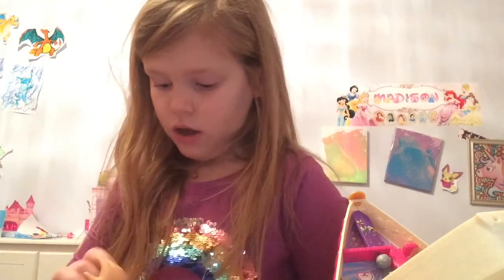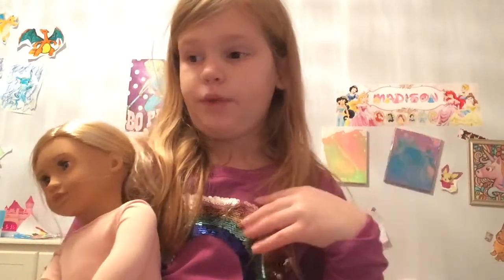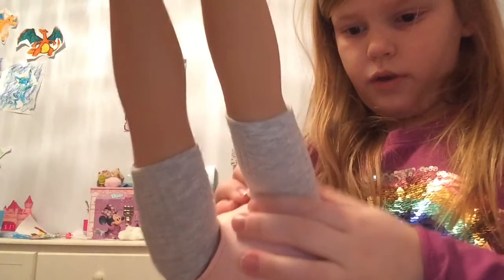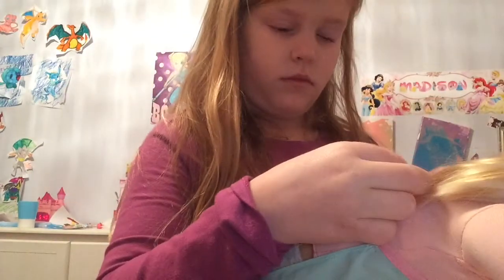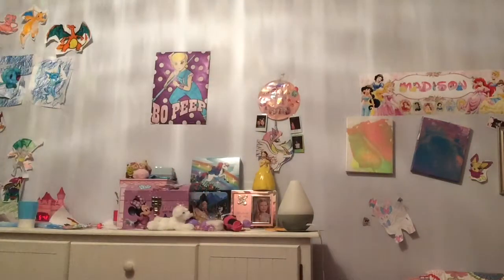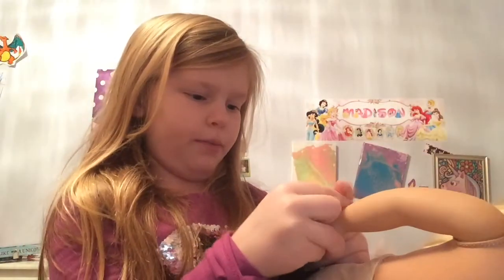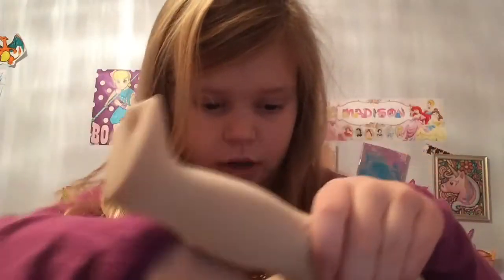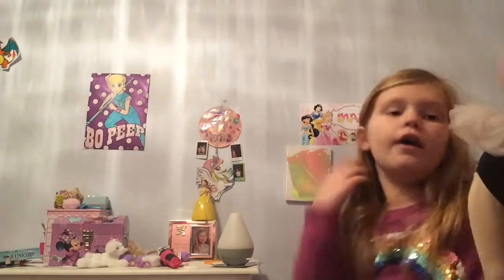Sweet shows off her Doll